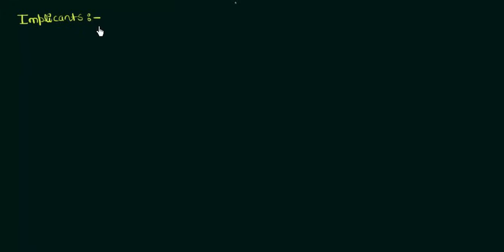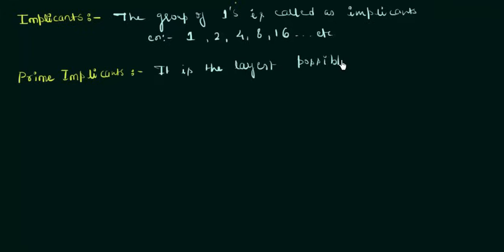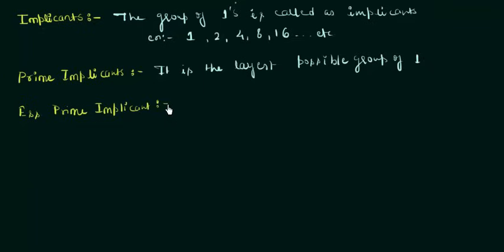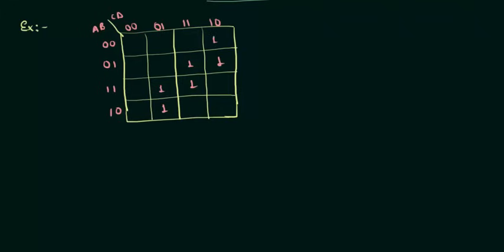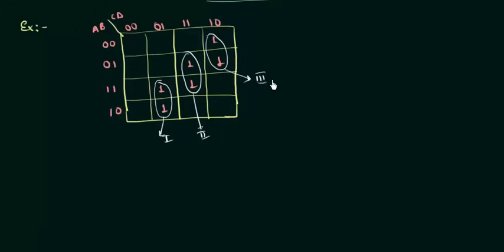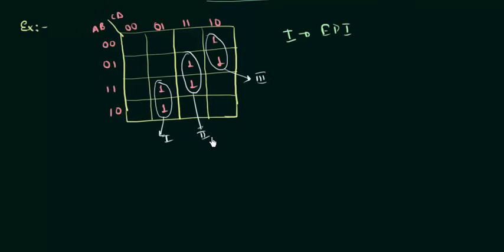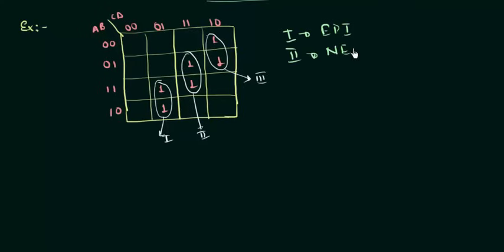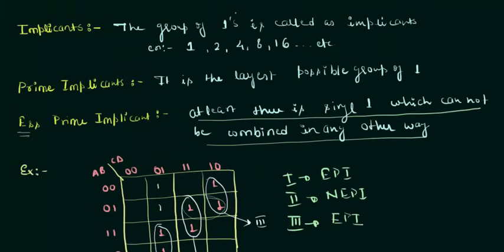K' Map and Implicants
Digital Electronics: K' Map and Implicants

Topics discussed:
1) Implicants, Prime implicants and Essential prime implicants in K' Map.
2) Examples on implicants, prime implicants and essential prime implicants.